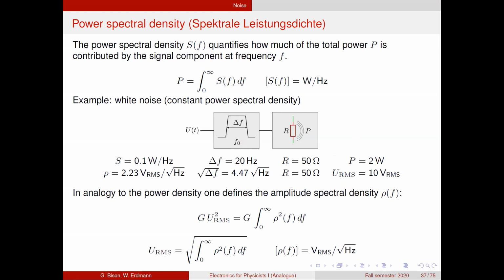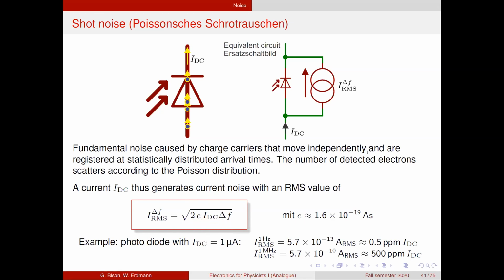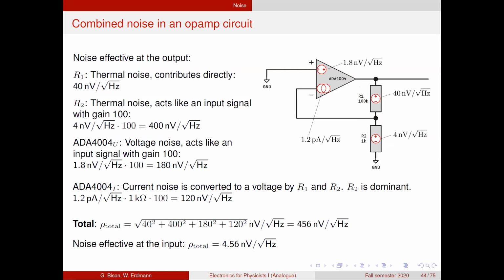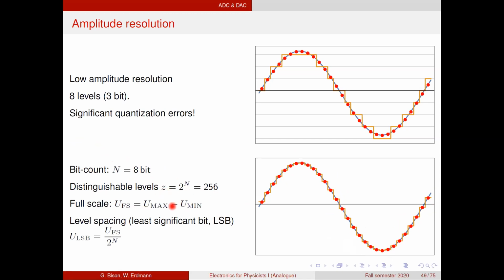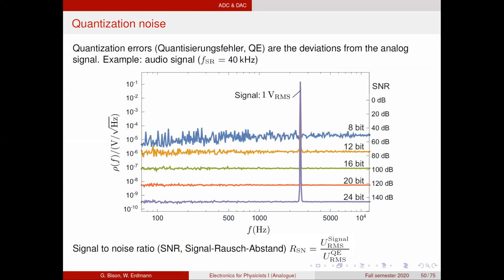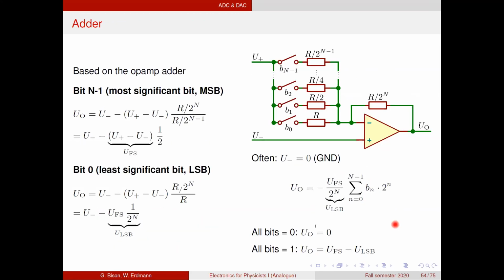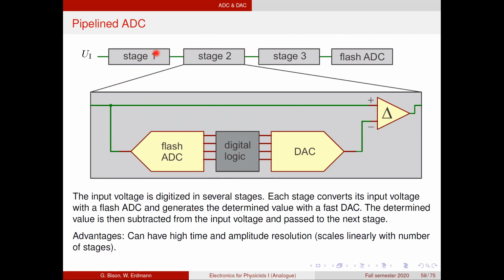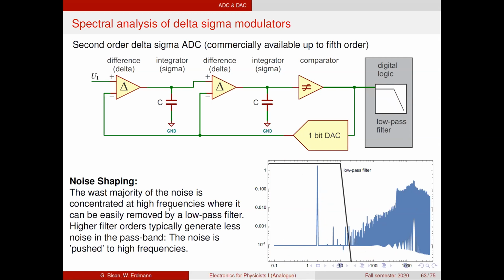Electronics for Physicists I Analogue 20201211